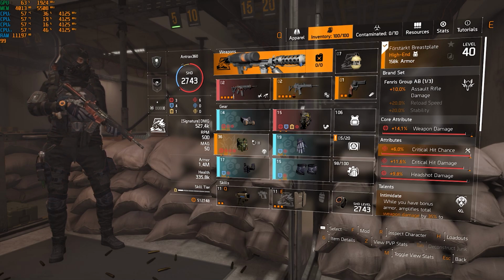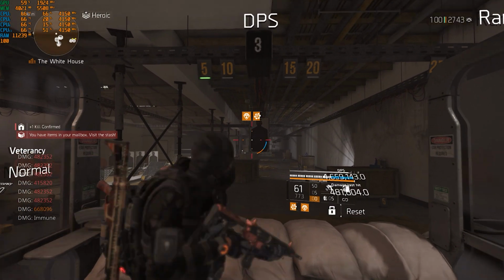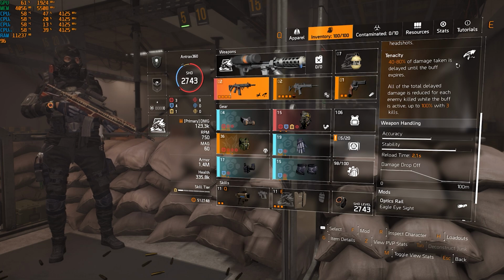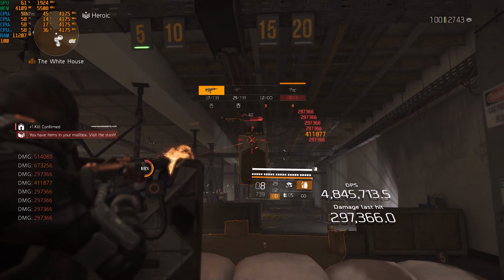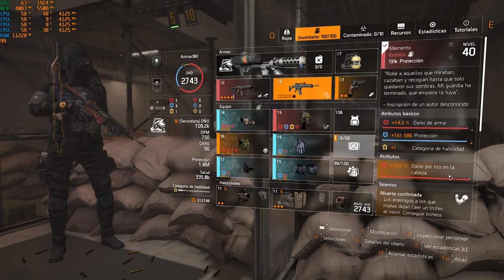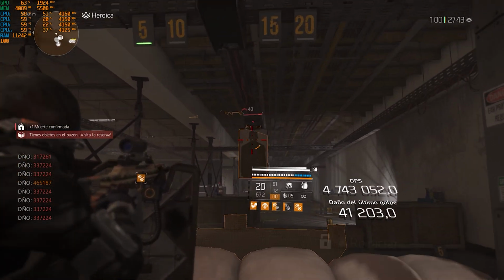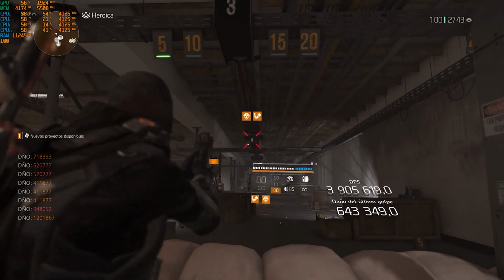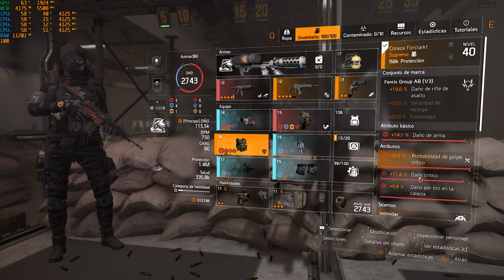The Division 2, System Corruption PvP Build. Eng/Esp (Corrupcion Del Sistema)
TIMESTAMPS
0:00 Intro
0:10 Build English
07:13 Corrupcion Del Sistema Español

GAMEPLAY

For a more in-depth Build video go here